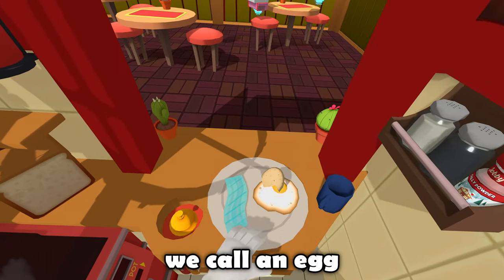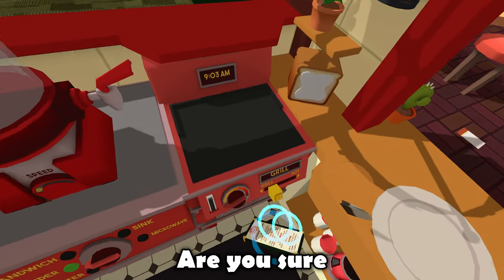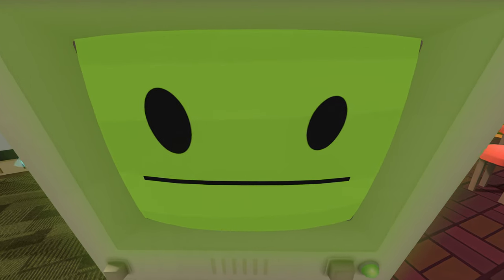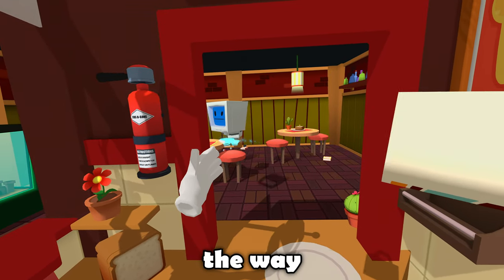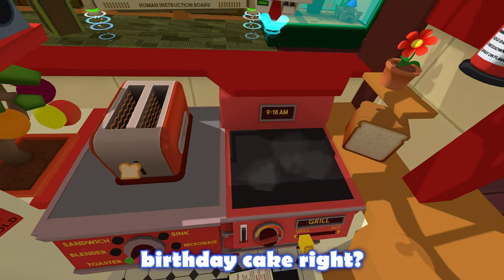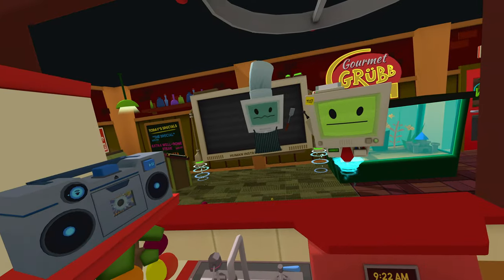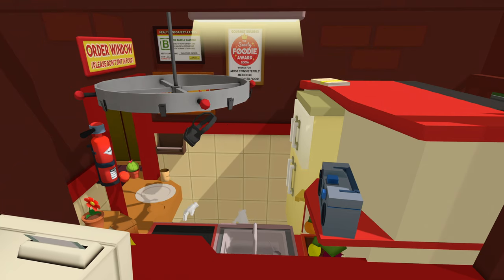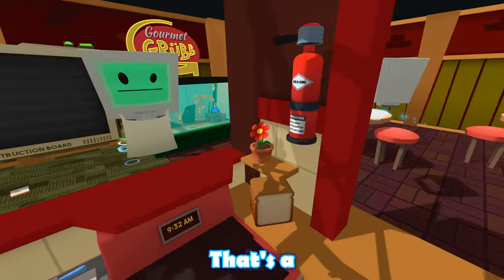Normal Kitchen Activities | Job Simulator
Frost messes about in VR for some reason.

Don't really know what else to put down here :0

General Information

➤ PC Specifications 🖥️

• Intel i9-10850K
• Noctua NH-U12S Black Cooler
• Asus Prime Z490-A Motherboard
• 32Gb DDR4-4000MHz Ram
• Zotac RTX 2070 Super Mini
• EVGA 650 BQ Power Supply
• Cooler Master HAF XB EVO Case

➤ VR Gear 🥽

• Oculus CV1
• Oculus Touch Controllers
• 4 Oculus Rift Sensors
• TP-Cast Wireless Adapter

➤ Recording Gear 🔴

• Atomos Ninja V ( 4K60 [ProRes LT] )

➤ Microphone Gear🎤

• Sennheiser XS Lav into Rode Wireless Go II